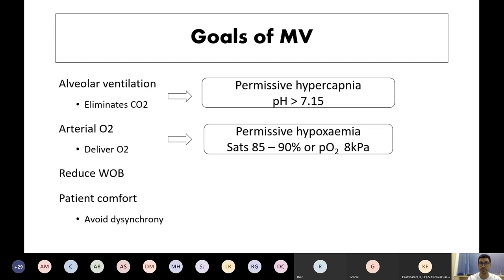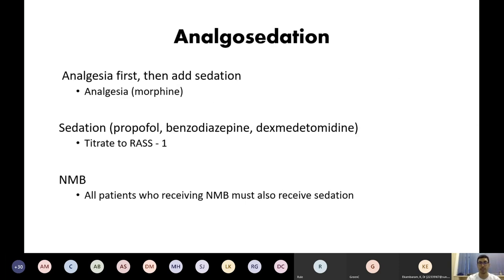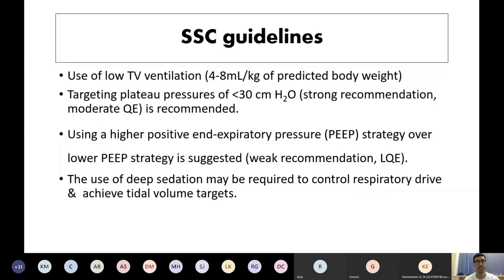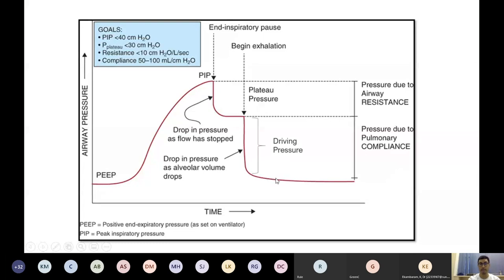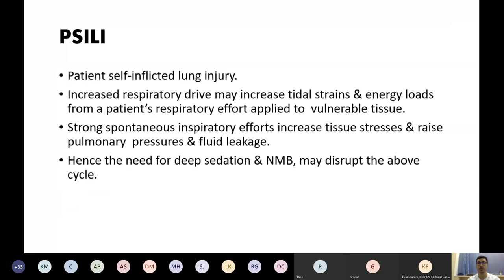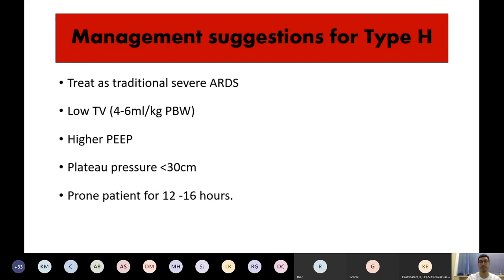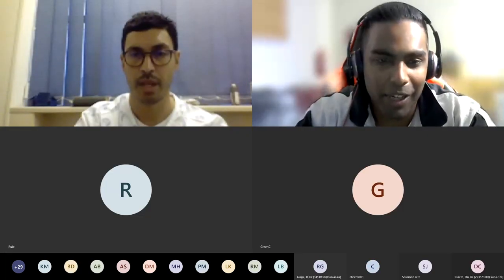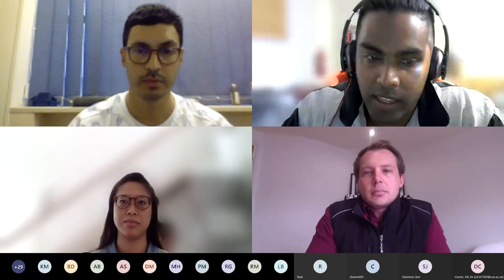Mechanical Ventilation in COVID19 - an EMCT webinar with Dr Dave Fredericks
Our fourth remote teaching session of the COVID-19 pandemic. We are still to hit the peak numbers here in Cape Town, and while currently being on level 5 Nationwide lockdown - using our time to prepare. Education is paramount to that.

This week we have Dr Dave Fredericks who is an exceptional Emergency Physician and well-respected and brilliant educator from Cape Town. He has recently completed a fellowship in Critical Care and is currently working at Groote Schuur Hospital ICU.

He walked us through some basics of mechanical ventilation and then some specifics regarding ARDS and COVID19.

We were blessed to once again be joined by our colleagues in the the north - EMPret. Dr Vidya Lalloo and Prof Engelbrecht provided some great insights into emergency care with Pearls and Pitfalls of working in Southern Africa.

Completing our panel of experts is Dr Conrad Groenewald who trained as an Emergency Physician in Cape town, but is currently doing his critical care fellowship in Oxford - and we were lucky enough to have him join us live. He brought some great context from a busy unit with experience of COVID and a context dissimilar to our own.

Remote learning platform: MS Teams
Video editing: FCXP

Q&A from 0:40:13